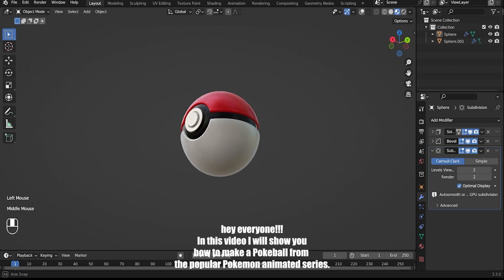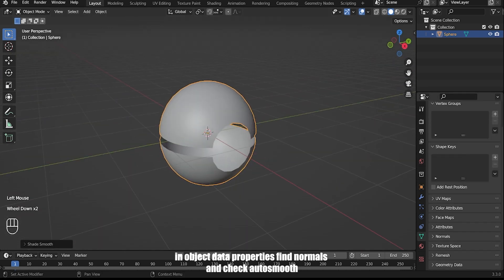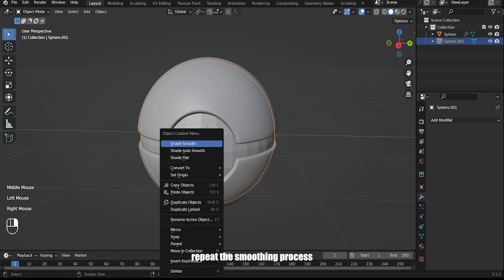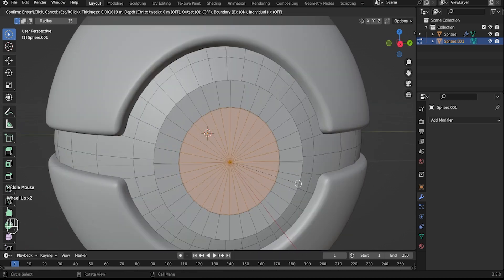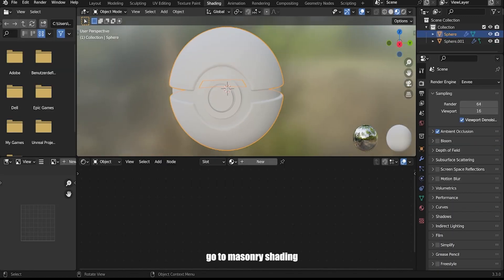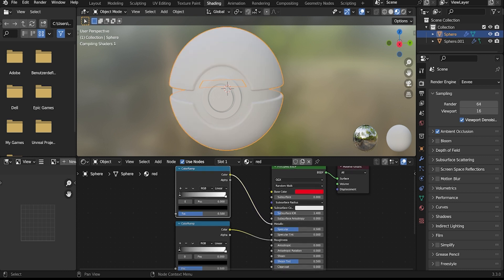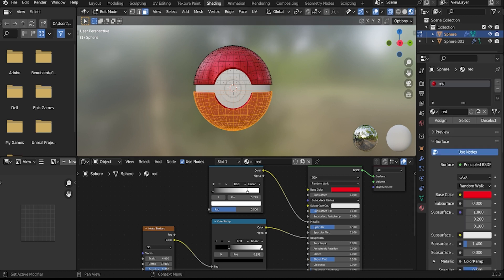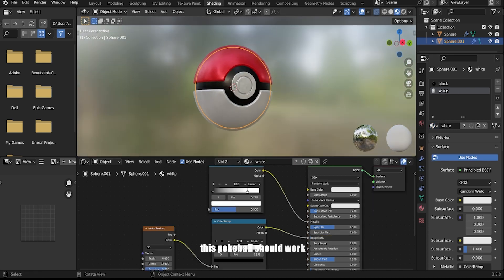Blender: Making a Pokeball for Games | Full Tutorial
Hey!!!
 In this free tutorial I show you how to create your very own Pokeball for games.

Let's use simple mesh modeling tools, modifiers and HDRI texture to quickly create a simple Pokeball scene in Blender 3.3